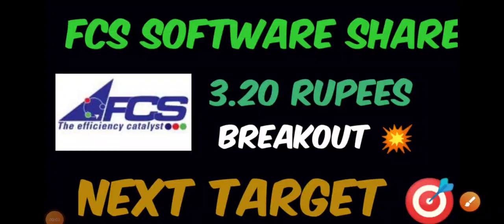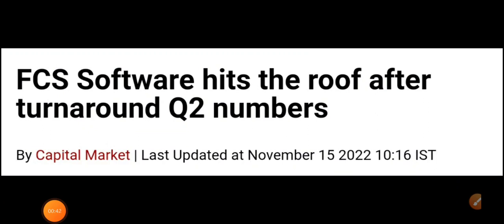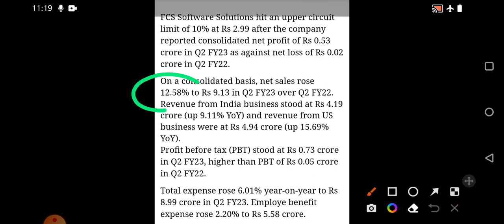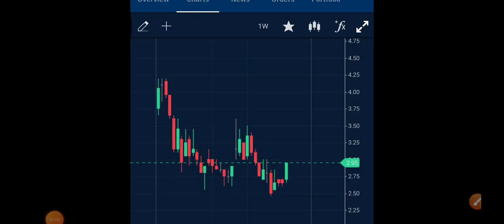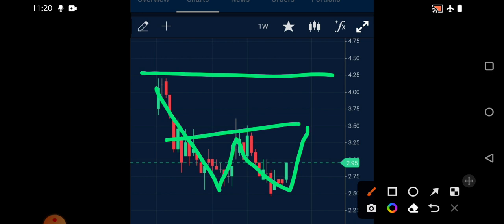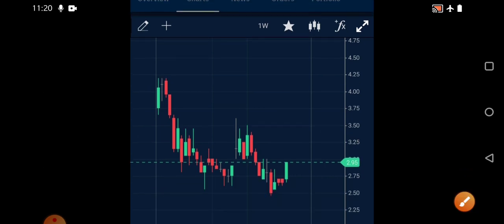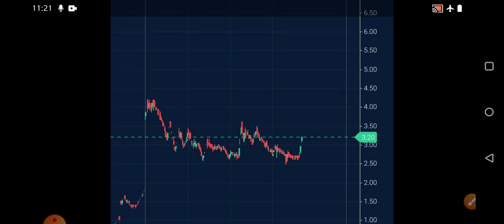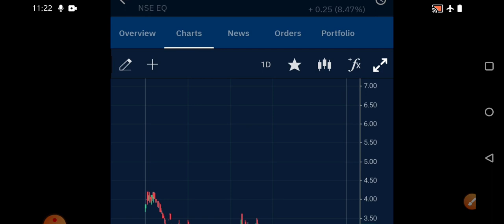FCS Software Solutions Limited | FCS Software Share Latest News | Q2 Results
FCS Software Solutions share | FCS share latest news | FCS Q2 Results | Penny stocks